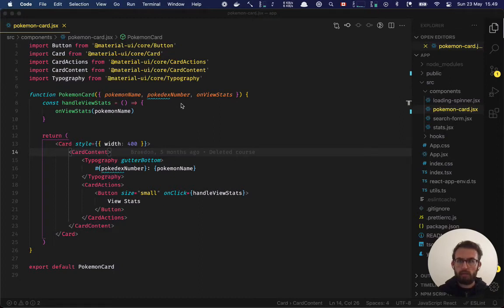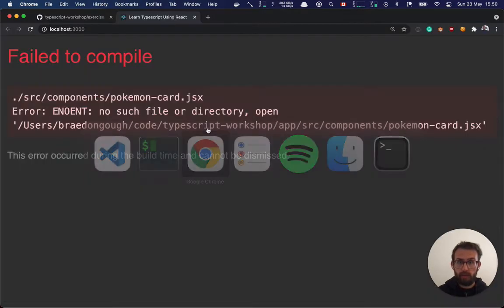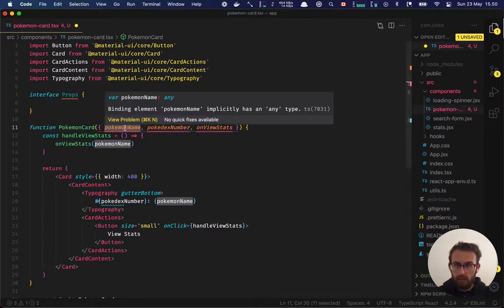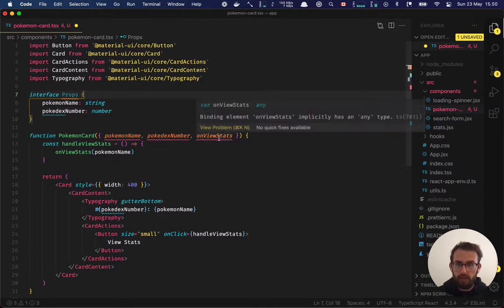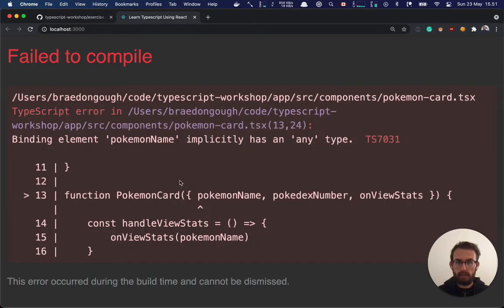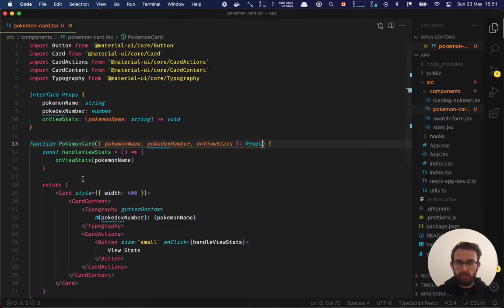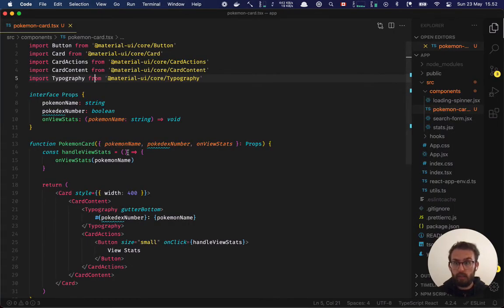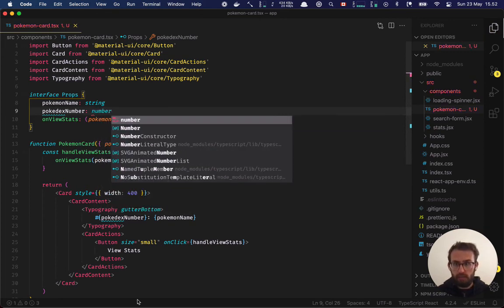Learn Typescript For React - 02.05: Solution, Part 1